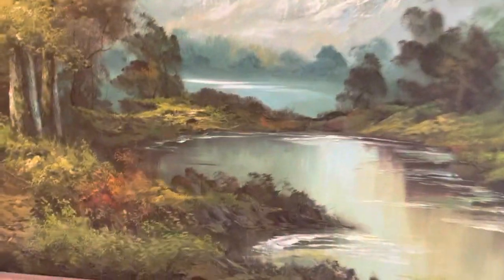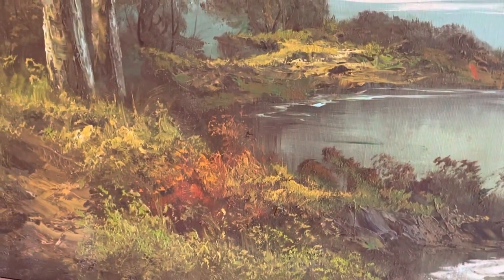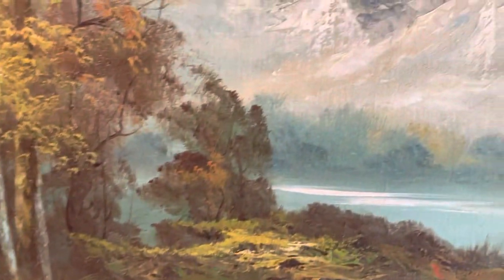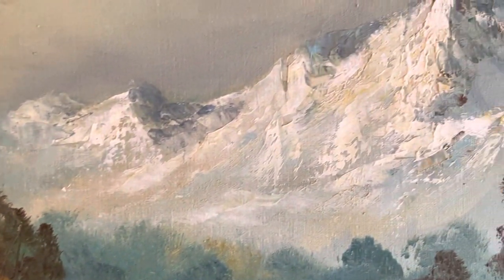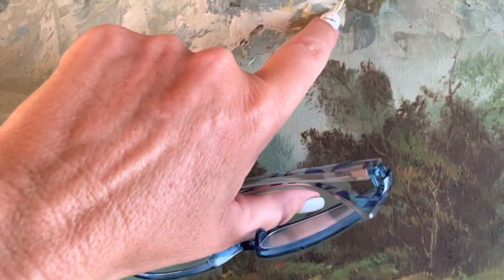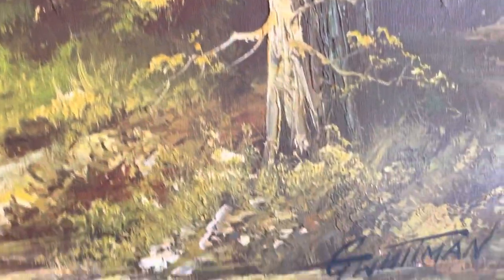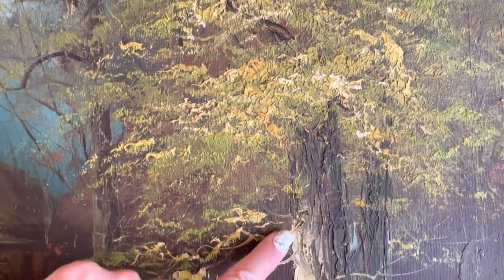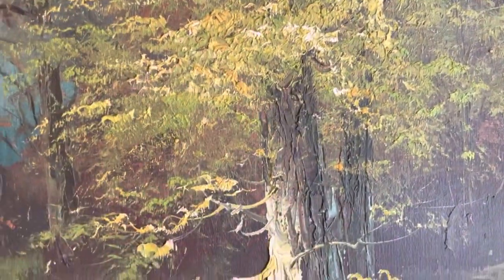Beautiful oil on canvas- up close